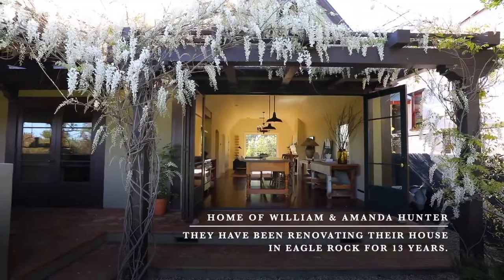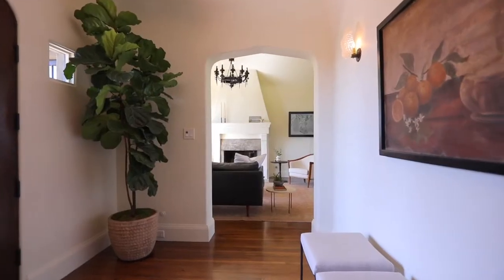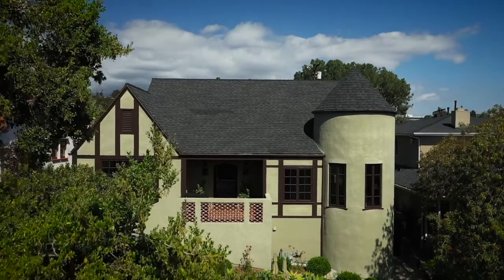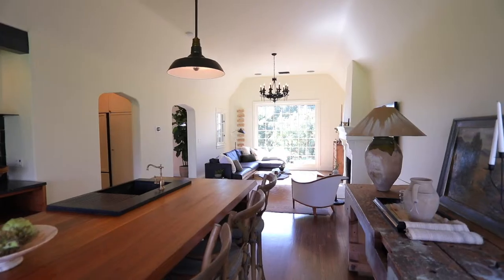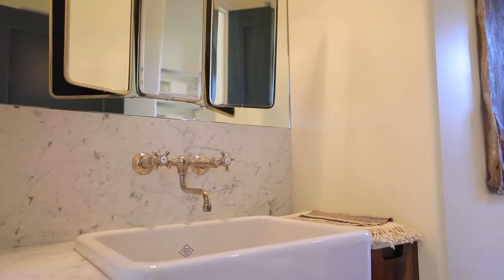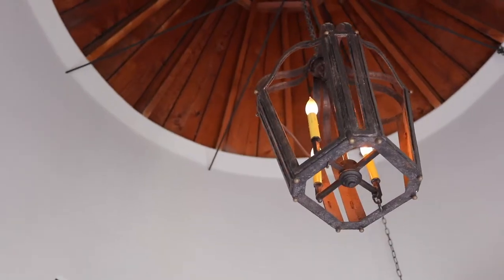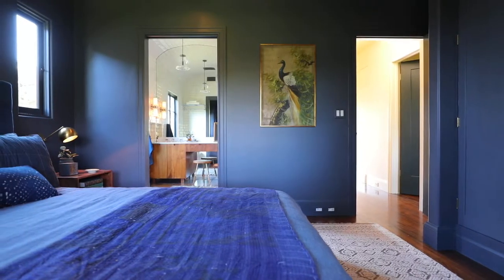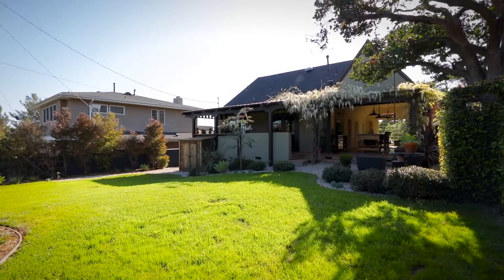5222 Monte Bonito Dr. Eagle Rock, CA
Property Films by BE FILM. Masterfully crafted and conceived by William Hunter Collective. Listed with Lauren Reichenberg.